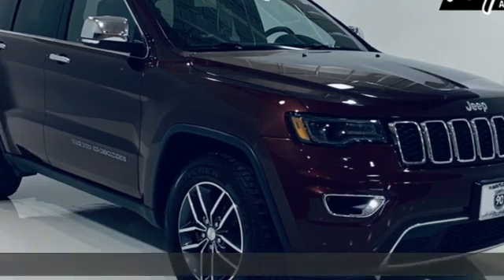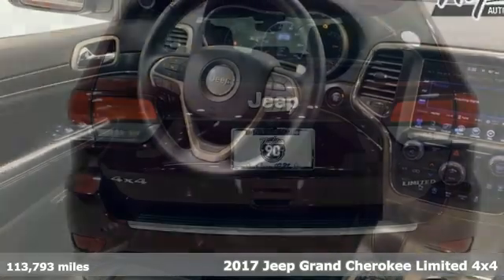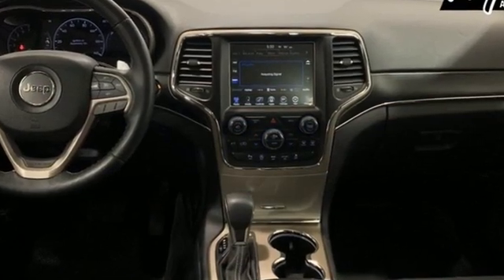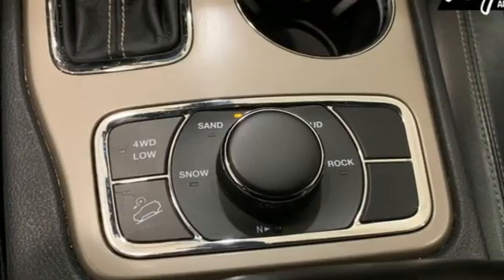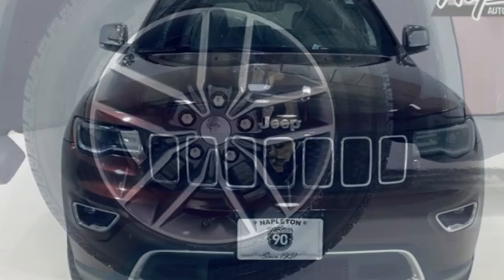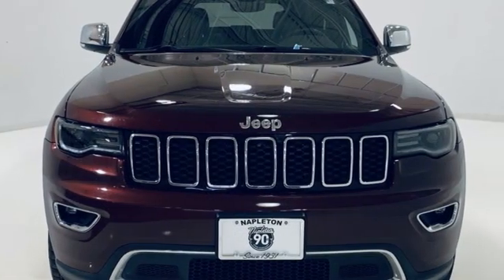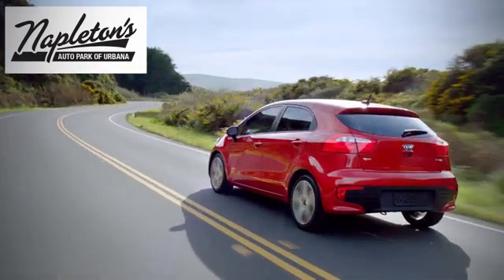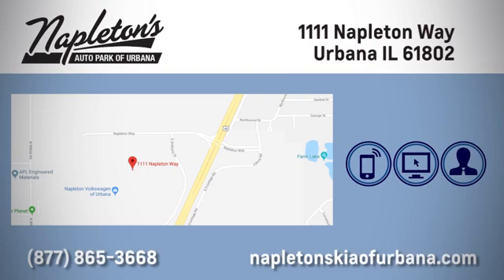Used 2017 Jeep Grand Cherokee Urbana, IL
Year: 2017
Make: Jeep
Model: Grand Cherokee
Trim: Limited
Engine: 3.6L V6 24V VVT
Transmission: 8-Speed Automatic
Color: Red
Interior: Black
Mileage: 113793
Stock #: DTOV557570B
VIN: 1C4RJFBGXHC640678
2017 Jeep Grand Cherokee Limited 3.6L V6 24V VVT 4WD 8-Speed Automatic Velvet Red Pearlcoat USB, Aux Connection, Navigation, Bluetooth, Hands Free Calling, Sunroof, Backup Camera, Heated Seats, Power Liftgate, Local Trade, 1-Year SiriusXM Radio Service, 506 Watt Amplifier, 7 & 4 Pin Wiring Harness, 8.4" Touchscreen Display, 9 Amplified Speakers w/Subwoofer, Auto High Beam Headlamp Control, Auto-Dimming Exterior Passenger Mirror, Automatic Headlamp Leveling System, Bi-Xenon High-Intensity Discharge Headlamps, Blind Spot & Cross Path Detection, Cargo Compartment Cover, Class IV Receiver Hitch, Dual-Pane Panoramic Sunroof, For Details Visit DriveUconnect.com, For More Info, Call , GPS Antenna Input, GPS Navigation, Heated front seats, Heavy-Duty Engine Cooling, Instrument Cluster w/Off-Road Disp. Pages, Integrated Voice Command w/Bluetooth, Leather Trimmed Seats w/Perforated Inserts, LED Daytime Running Headlamps, LED Fog Lamps, Luxury Group II, Nav-Capable! See Dealer for Details, Power Tilt/Telescope Steering Column, Quick Order Package 23H, Radio: Uconnect 3C w/8.4" Display, Rain Sensitive Windshield Wipers, Rear Load Leveling Suspension, Roadside Assistance & 9-1-1 Call, SiriusXM Satellite Radio, Trailer Tow Group IV, Uconnect Access, Ventilated Front Seats, Wheels: 18" x 8.0" Tech Gray Aluminum. CARFAX One-Owner.brbrbrNapleton's Auto Park of Urbana also offers the highest quality certified and pre-owned vehicles and represent the best value around! Come experience a friendly, comfortable shopping experience with no pressure. Our staff is dedicated to the highest customer service in sales, parts and service departments. We have over 20 loaner vehicles and offer free car washes for life! All of our pre-driven vehicles undergo a complete, thorough inspection and if we feel they meet our standards we then fully recondition and detail them to sell to our valued customers. FREE Car Washes for the LIFE of your vehicle at Napleton's Auto Park, WiFi, Shuttle Service In Champaign, Urbana and Savoy, State-of-the-art service center with clean and comfortable children's play area, customer waiting area, and FREE refreshments. SERVING: CHAMPAIGN, URBANA, SPRINGFIELD, DECATUR, DANVILLE, RANTOUL, MAHOMET, CHARLESTON, MATTOON, SAVOY. We are right off exit 184 in I74 and Cunningham Ave.

Address:
1111 Napleton Way